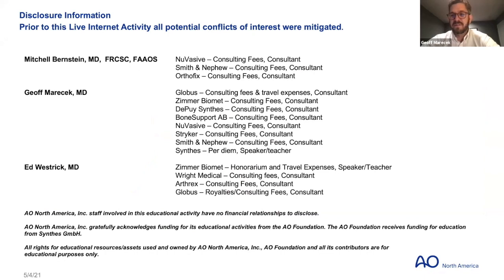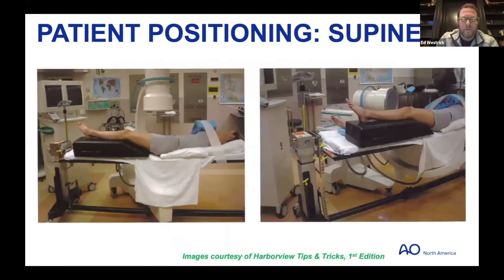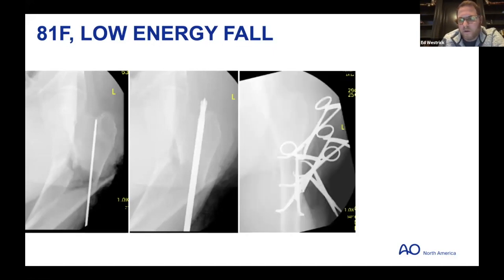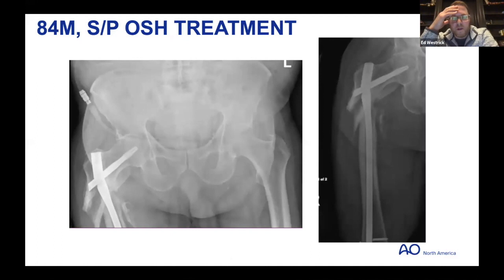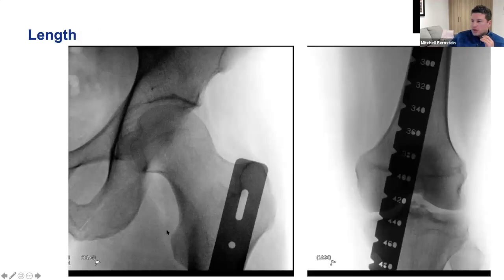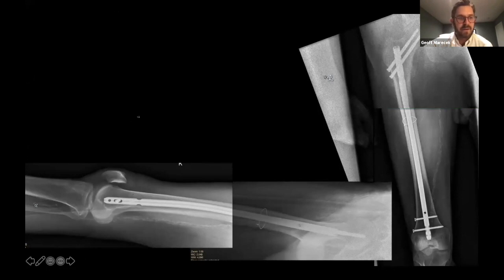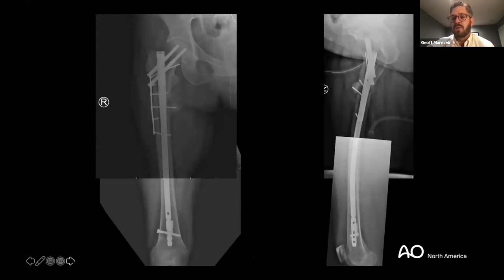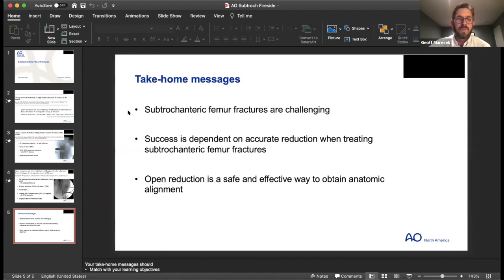AO Trauma NA Fireside Series 2021 Subtrochanteric Femur Fractures